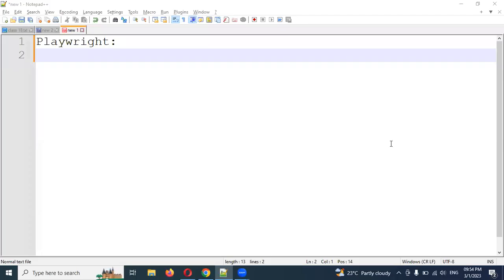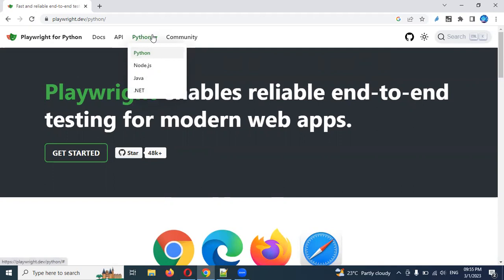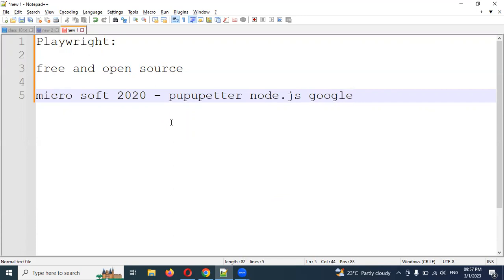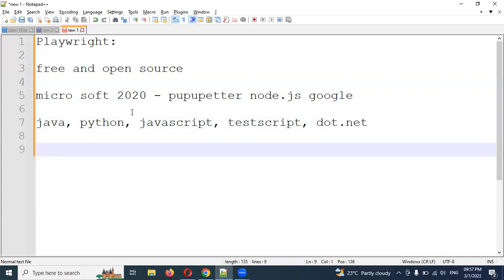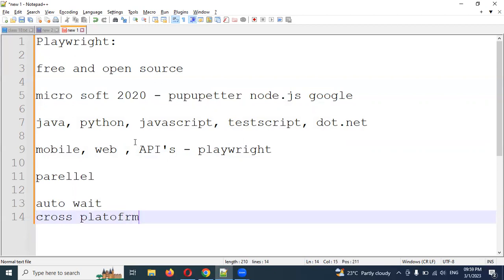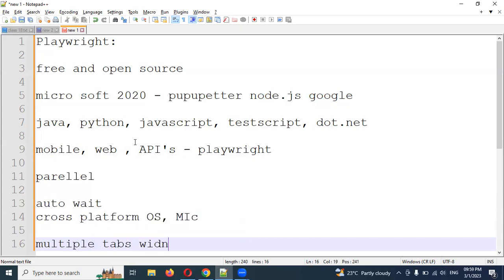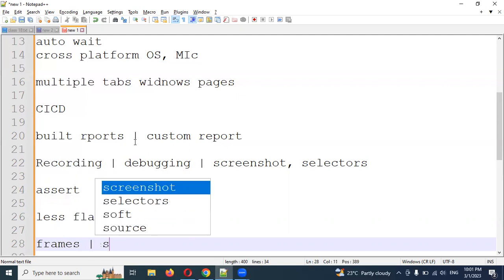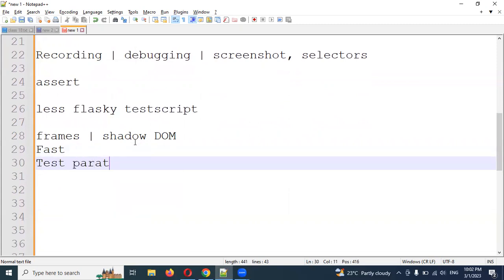Python Playwright [2023] Part 1: Introduction to PlayWright | Telugu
Thanks,
Lokesh Gorantla